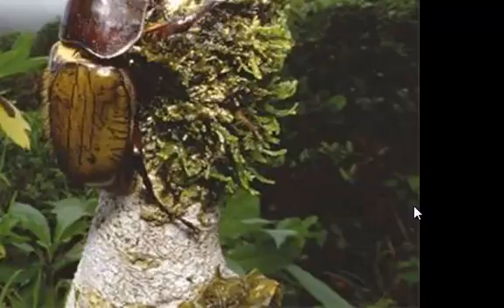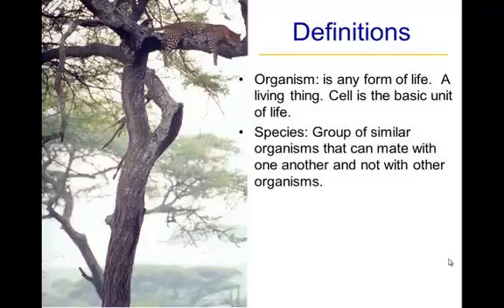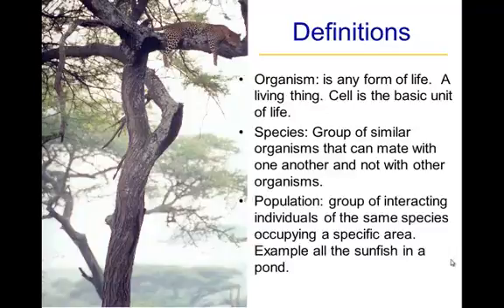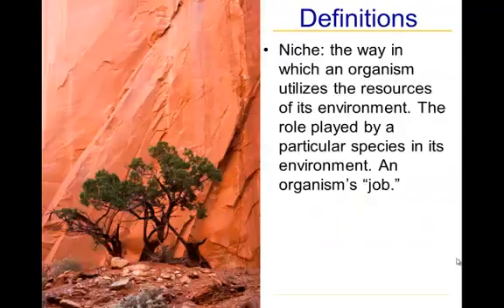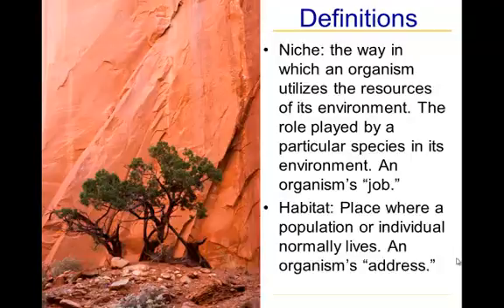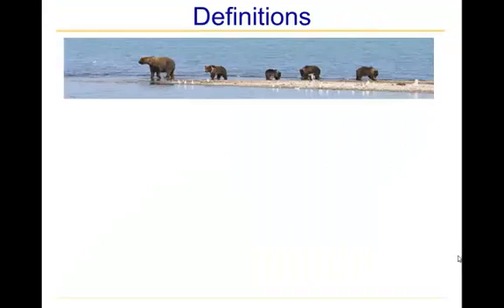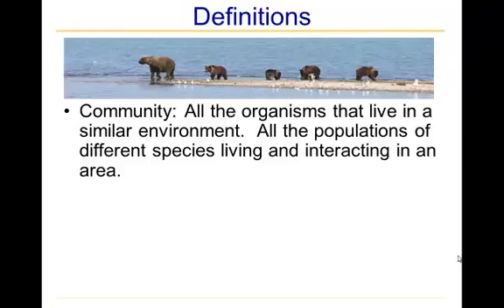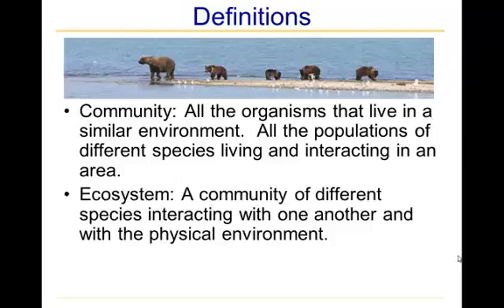BIO 101 1 3 1 Intro to Ecology